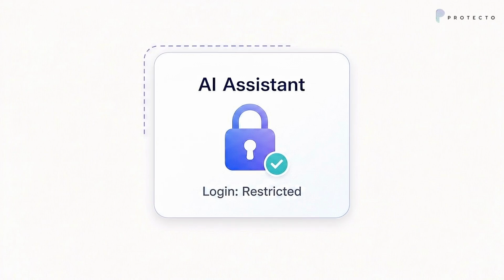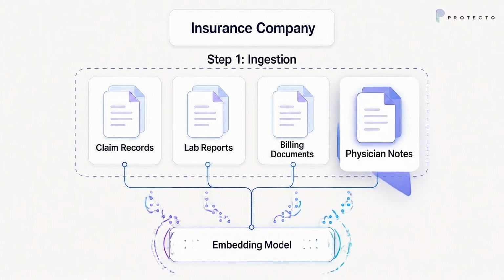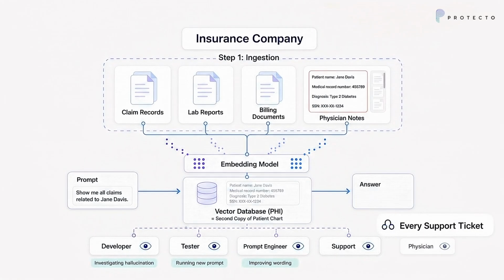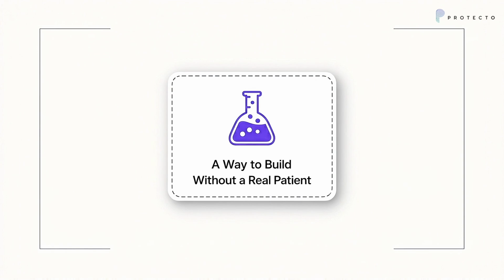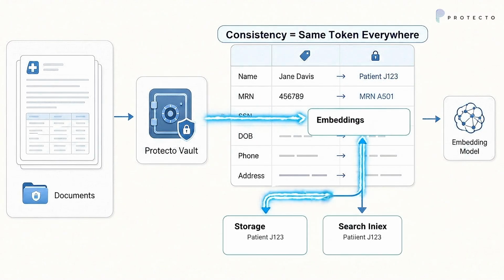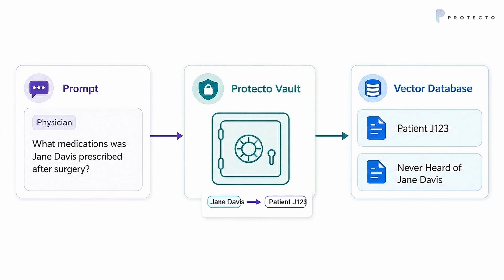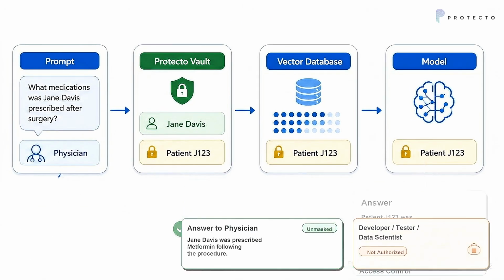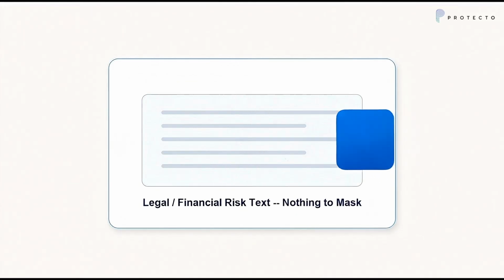Why Your Healthcare RAG Pipeline Is Leaking PHI (And How to Fix It)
Building a HIPAA compliant RAG architecture requires more than just locking down application logins—because the real vulnerability lies deep inside your data ingestion pipeline.

Most healthcare AI teams inadvertently expose protected health information (PHI) the moment patient records, claims, and physician notes are embedded and stored in a vector database. When developers, testers, and support engineers query the system, they are exposed to unmasked patient identities, creating a massive regulatory and security blindspot.

Modern healthcare AI applications rely on Retrieval-Augmented Generation (RAG), where patient records, physician notes, insurance claims, and medical documents are embedded into vector databases to power intelligent search.

But what happens to Protected Health Information (PHI) during that process?

In this video, we break down one of the most overlooked security risks in enterprise AI and explain why login restrictions alone cannot protect sensitive healthcare data.

If you are a Healthcare CISO, AI Architect, or Compliance Officer scaling generative AI, this architecture is essential for deploying LLMs that do not force you to choose between model utility and patient privacy.

Visit Protecto.ai to learn how to secure your AI pipelines today.

You'll learn:

✔ Why PHI gets stored inside vector databases
✔ Why developers, testers, and support teams can unintentionally access patient information
✔ Why traditional access control doesn't solve the problem
✔ How tokenization preserves AI accuracy while protecting patient identities
✔ How Context-Based Access Control (CBAC) ensures only authorized users see sensitive data

If you're building AI applications for healthcare, insurance, life sciences, or any regulated industry, this architecture is essential.

Chapters

00:00 The biggest misconception about HIPAA and AI
00:55 How PHI enters a RAG pipeline
01:54 Where patient data actually leaks
03:04 Why login restrictions don't solve it
04:03 Protecting PHI before embeddings
05:21 Why tokenization preserves AI quality
06:02 How retrieval still works
07:10 Context-Based Access Control (CBAC)
08:12 Building compliant healthcare AI

💬 Discussion Question

Would you trust an AI assistant with patient records if developers and testers could still access the underlying PHI?